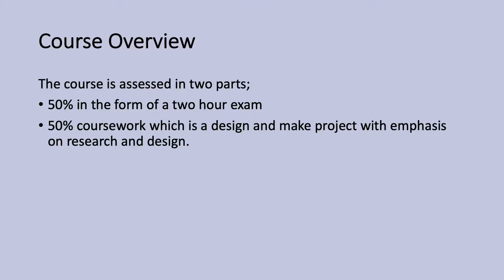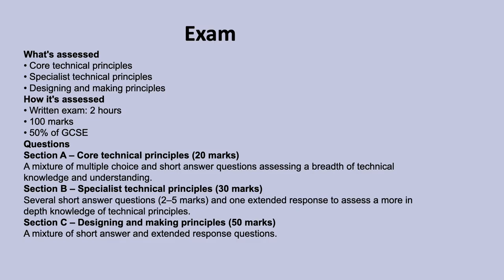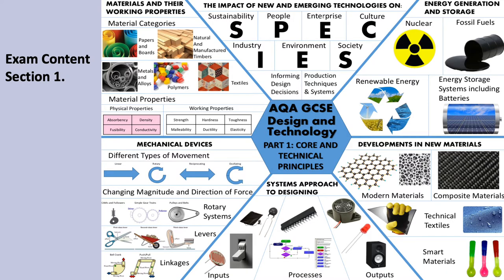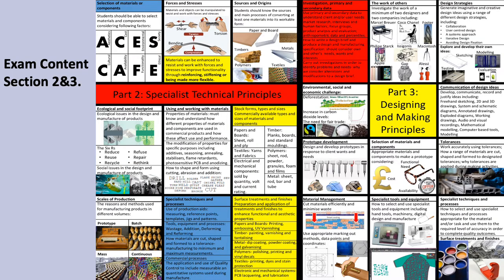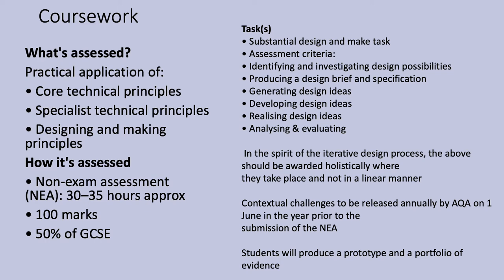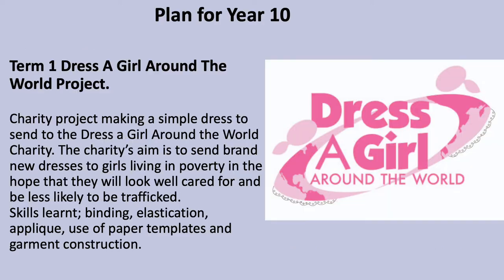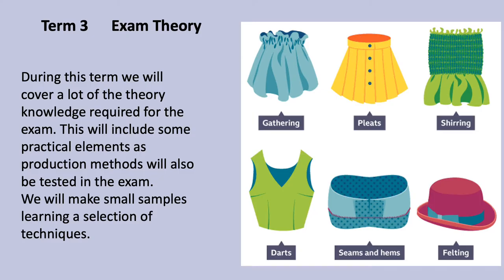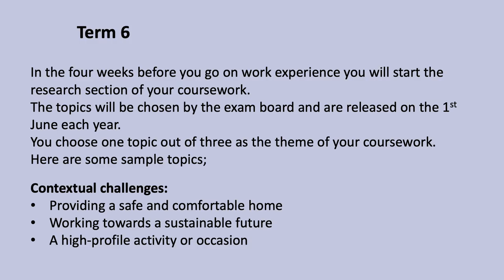Introduction to GCSE Textiles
Mrs Thomas introduces new Year 10 students to the GCSE Textiles course, as well as outlining the work to be completed over the summer to prepare for Year 10.